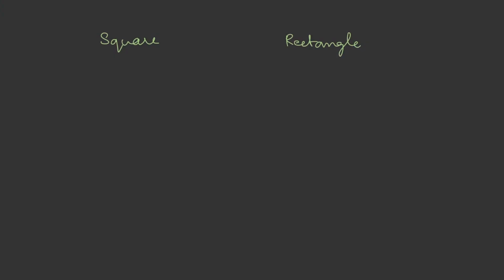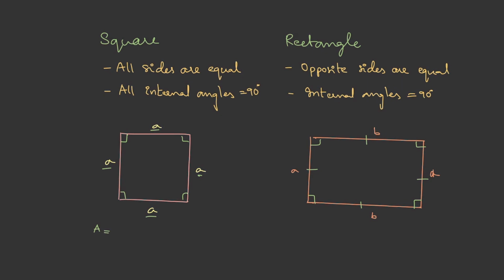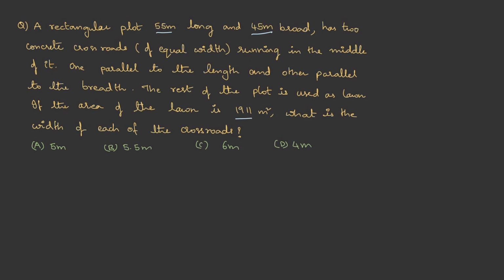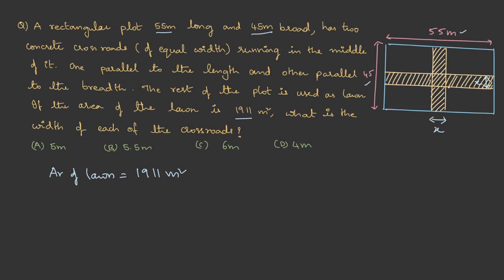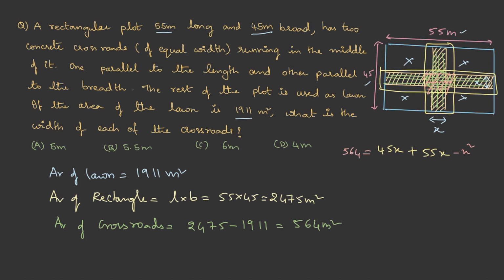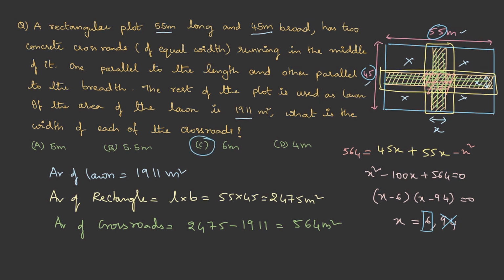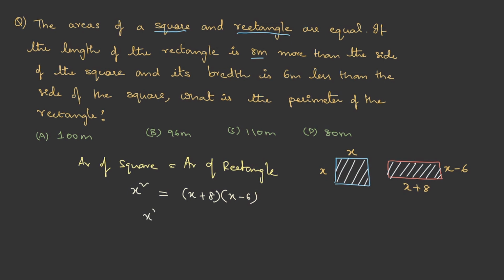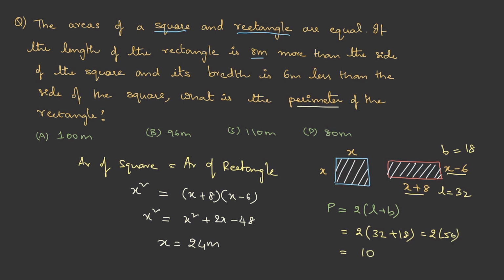L63 - Squares and Rectangles - Quantitative - TCS NQT | TCS Ninja | TCS Digital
This lecture covers the methods to solves to questions on area and perimeter for the square and rectangle